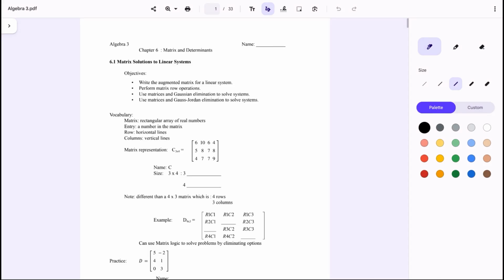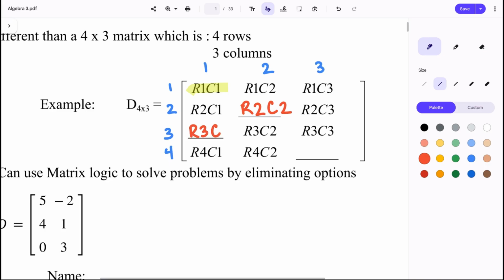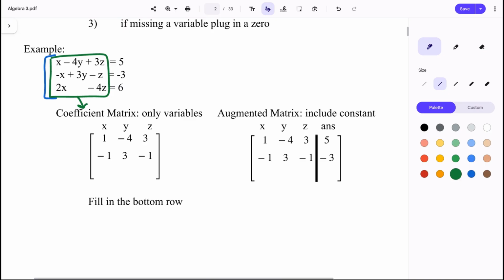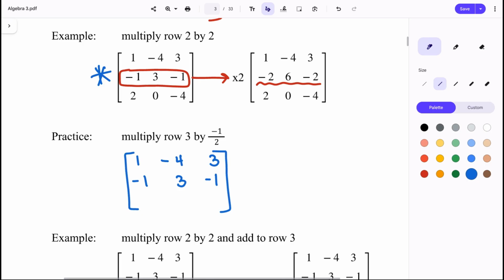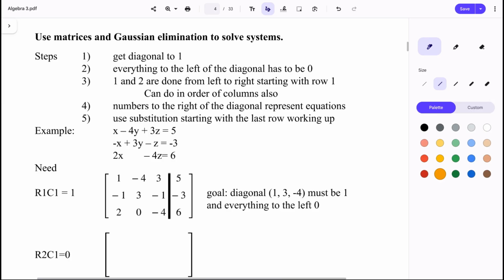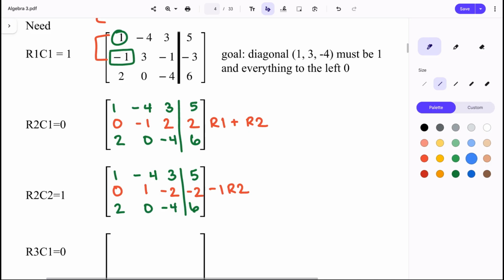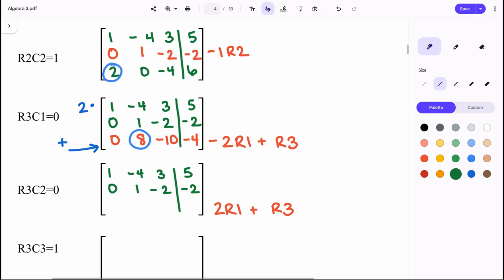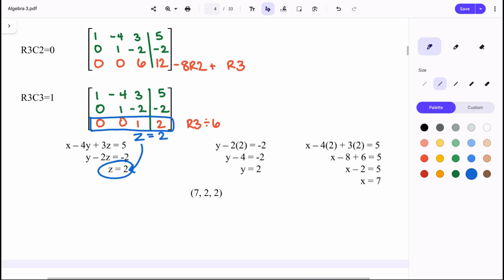Algebra 3 - 6.1 Part 1